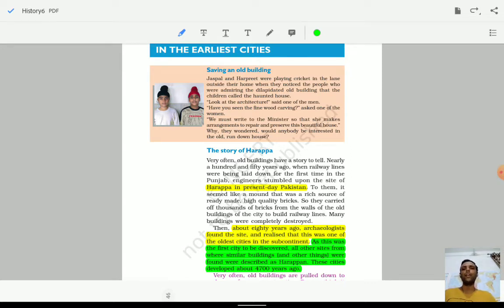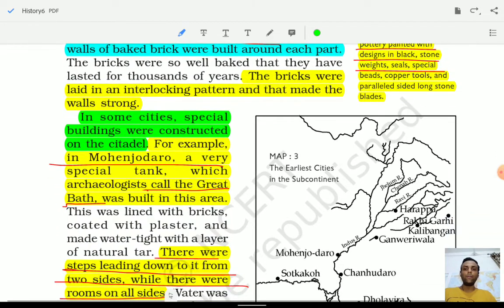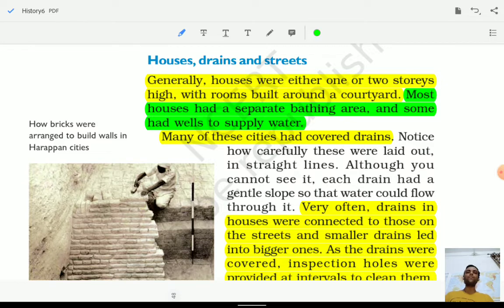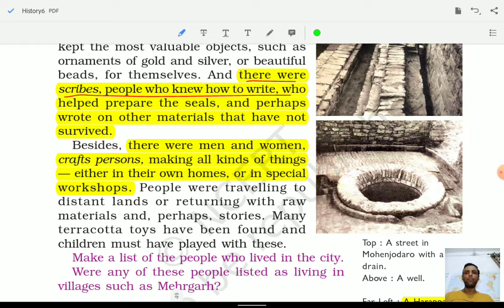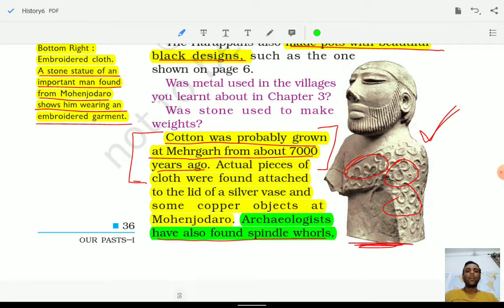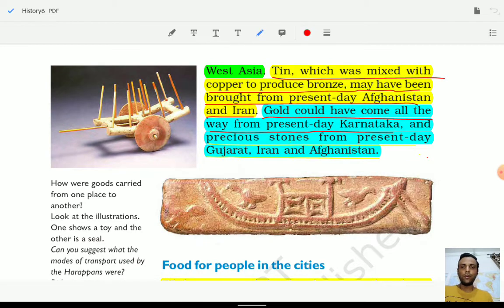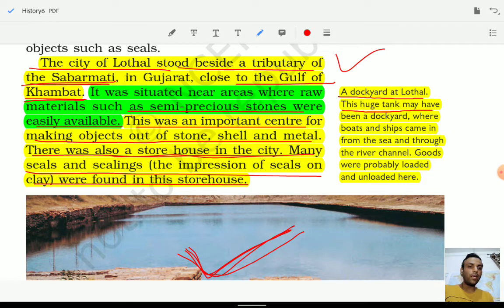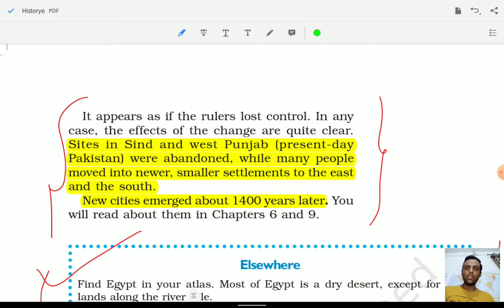NCERT_History_Class-6_Chapter-4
NCERT plays an important role in the preparation of Competitive examinations.